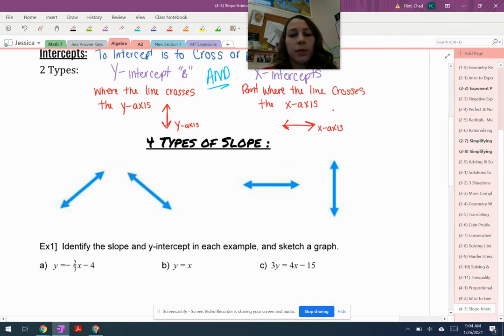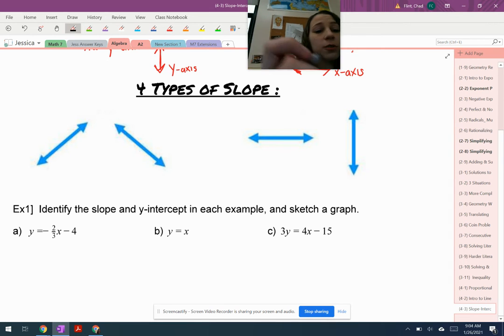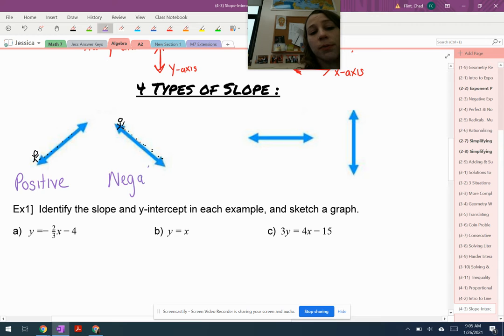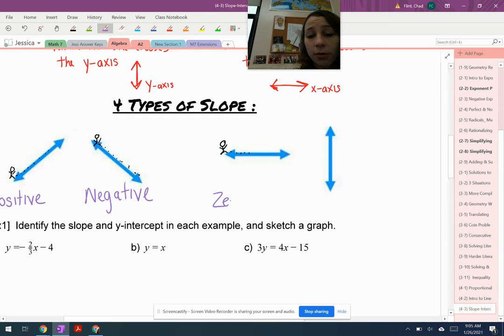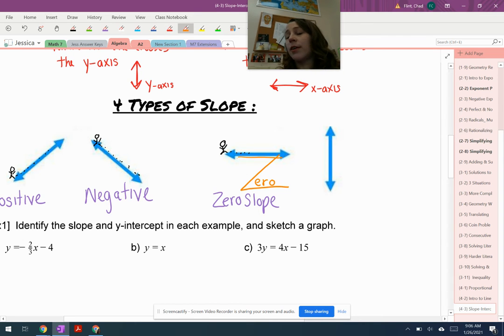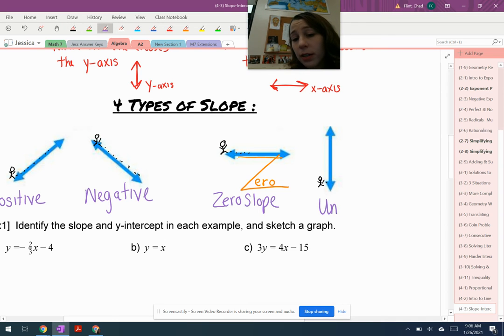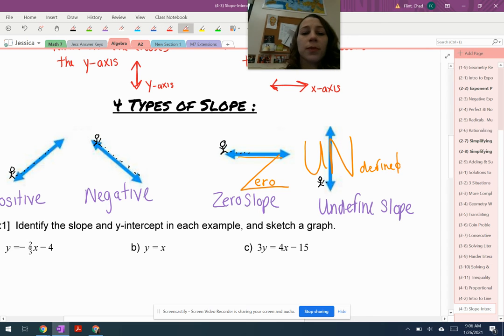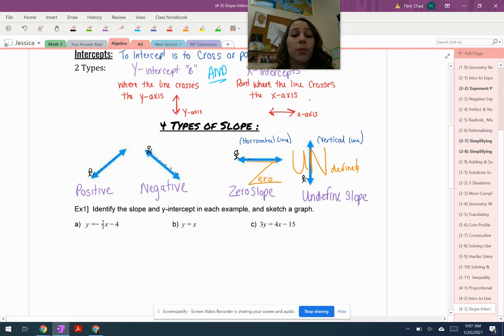Alg Notes (4-3) 4 Types of Slope